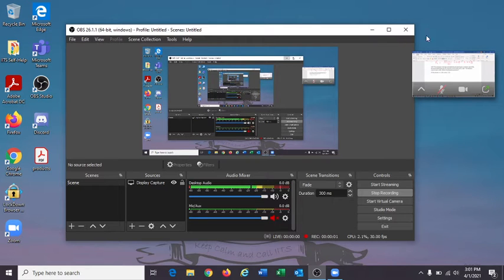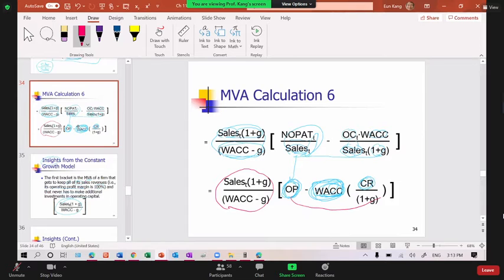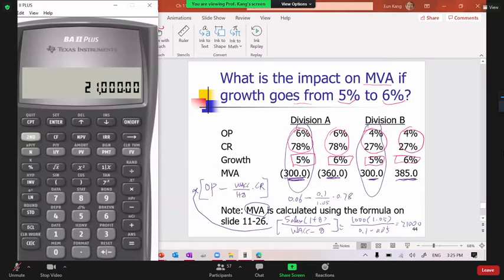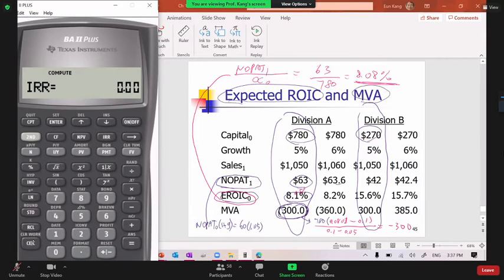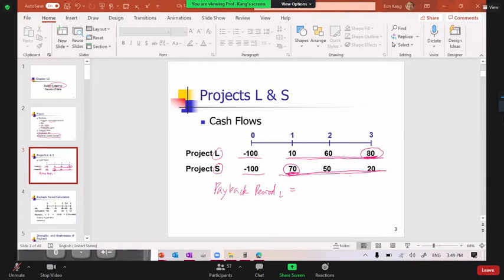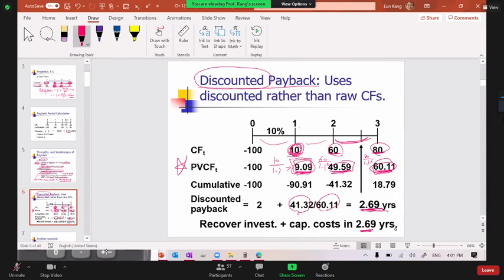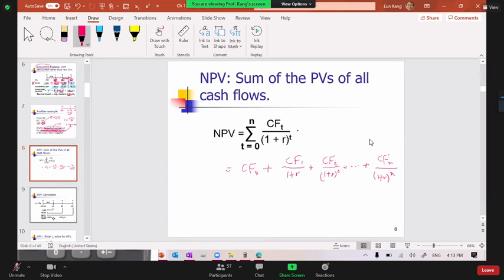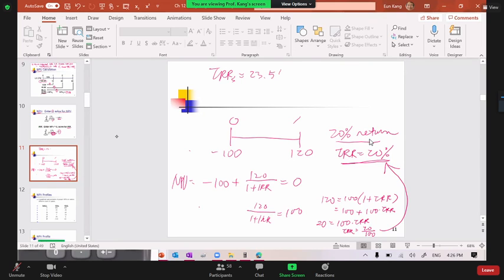April fools day